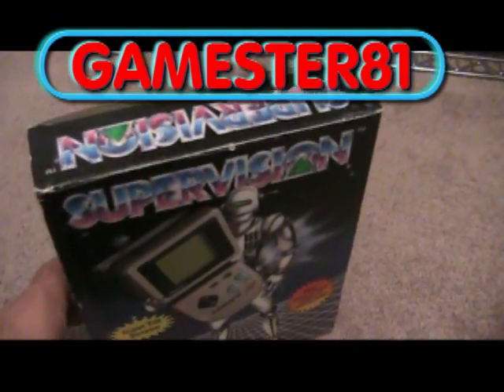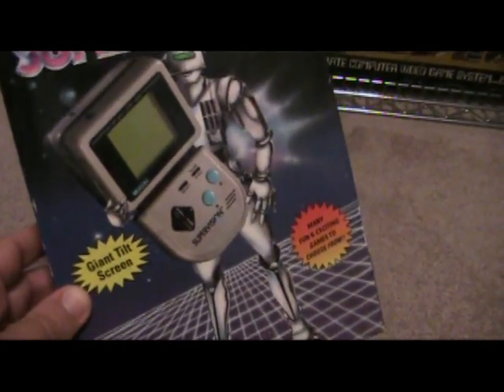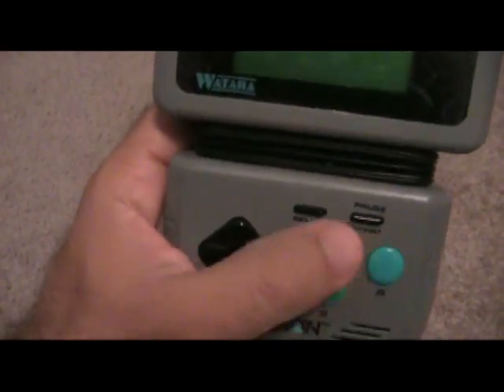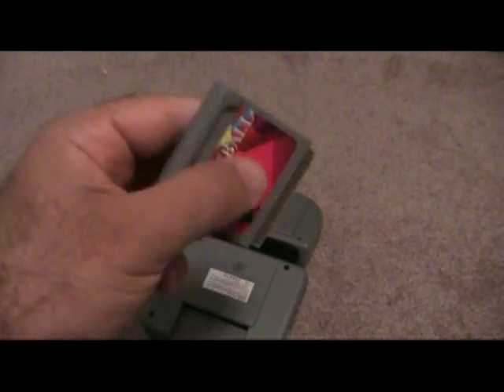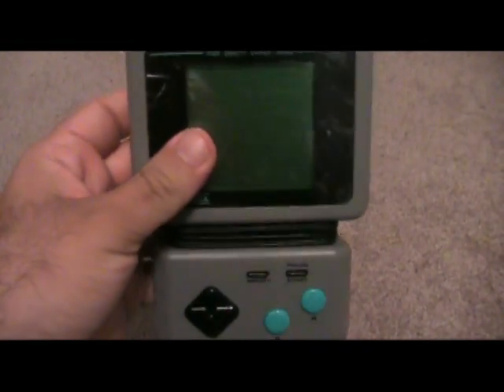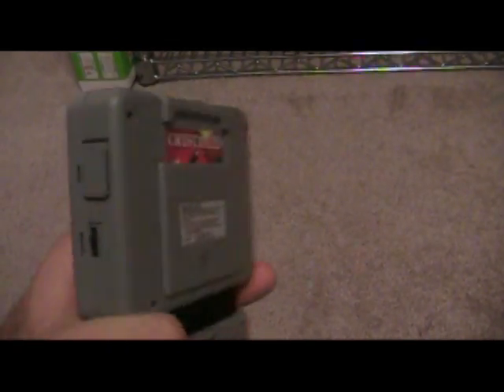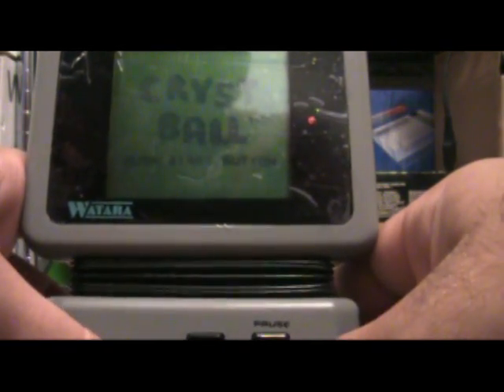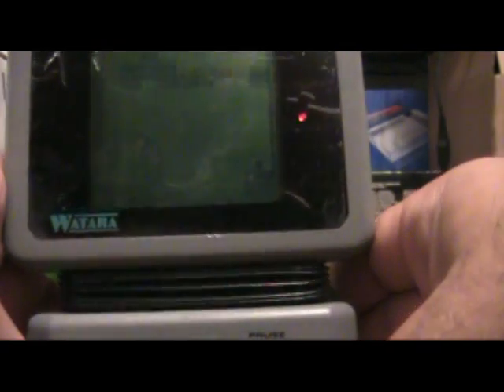Rare Watara Supervision Handheld Review- Gamester81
The Watara Supervision was released in 1992 to compete against the Nintendo Gameboy. It has some very unique features.